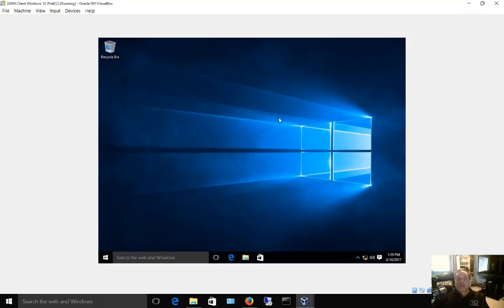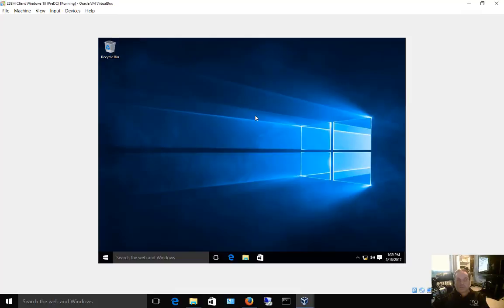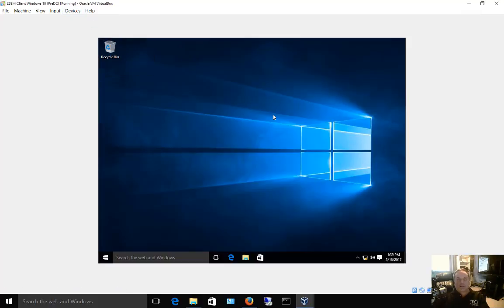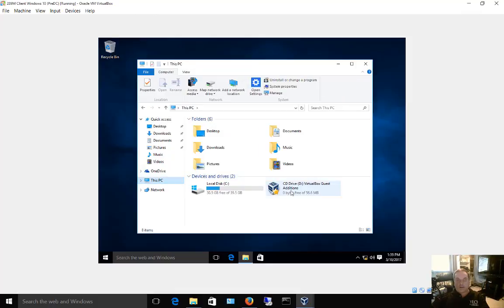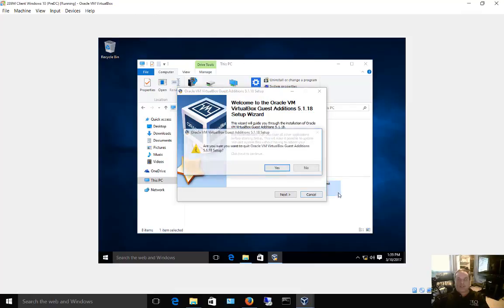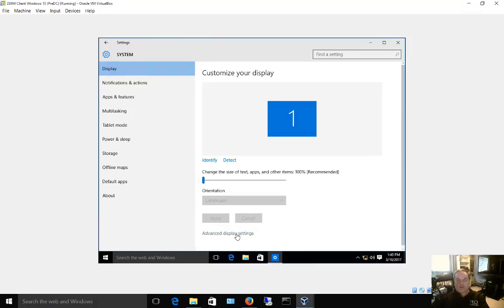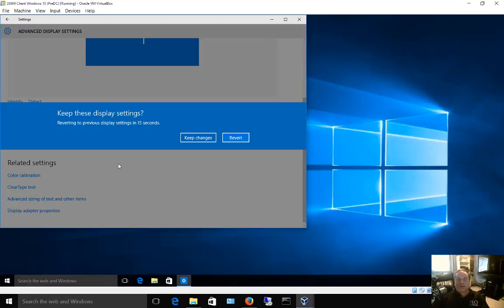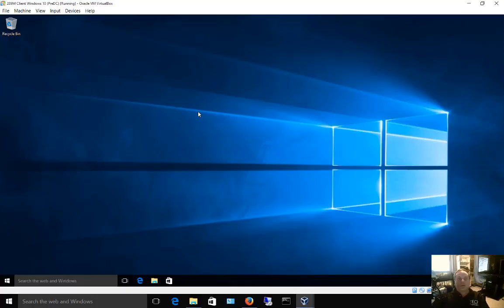How to change video resolution in VirtualBox 5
Professor Robert McMillen shows you how to change video resolution in VirtualBox 5.